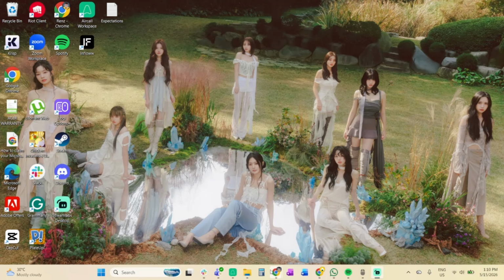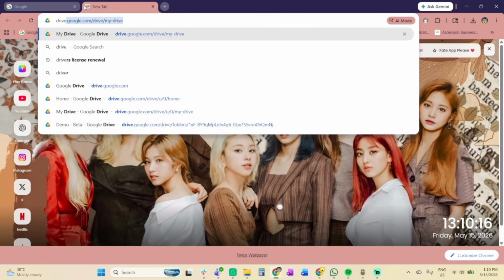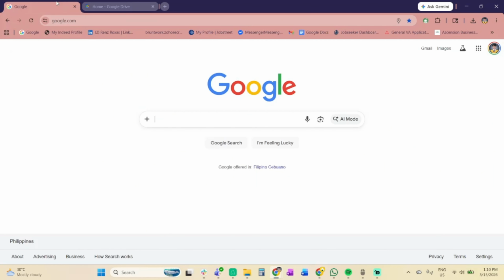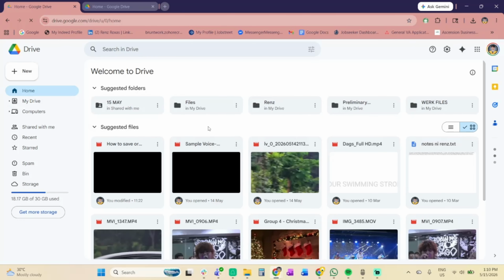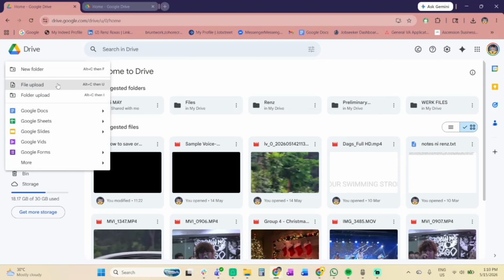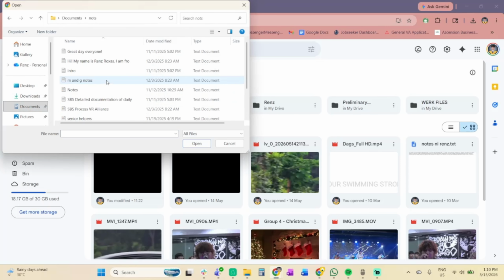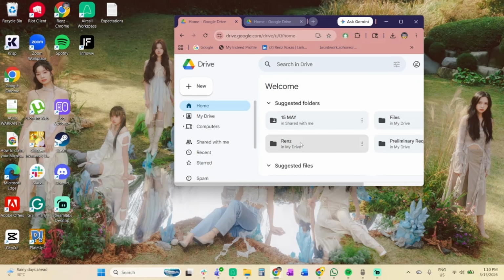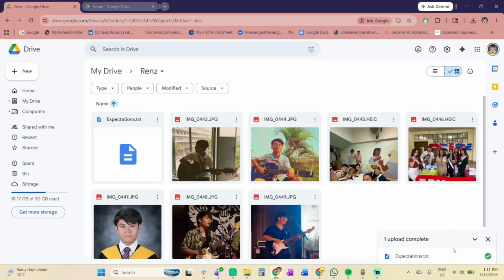How To Save or Upload Files To Your Google Drive - Easy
Learn how to save or upload files to your Google Drive quickly and easily. This step-by-step guide shows you how to upload documents, photos, videos, and folders directly into your Google Drive account.

Perfect for beginners who want to back up and organize files online in 2026.